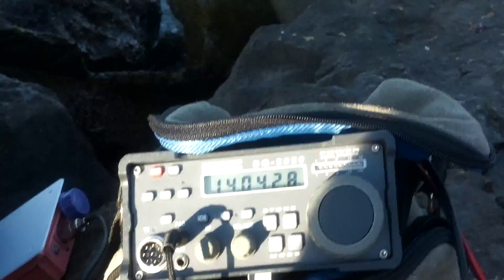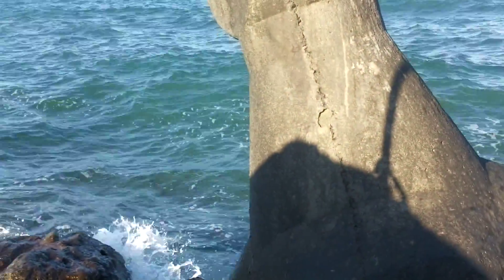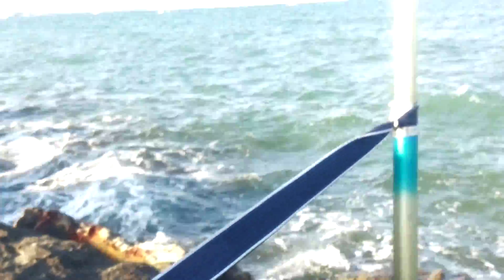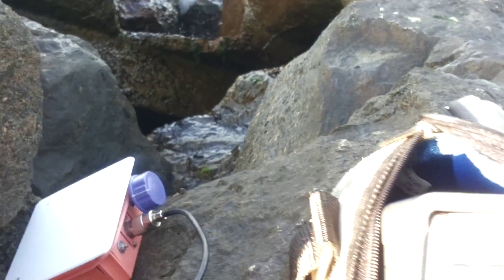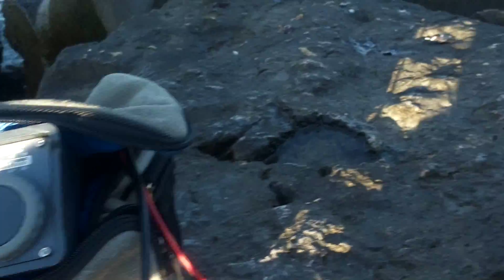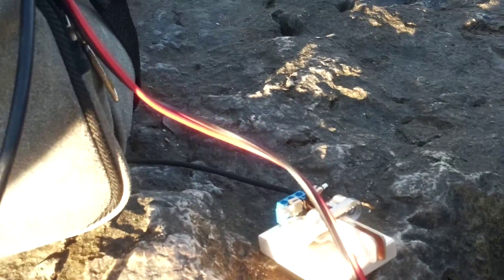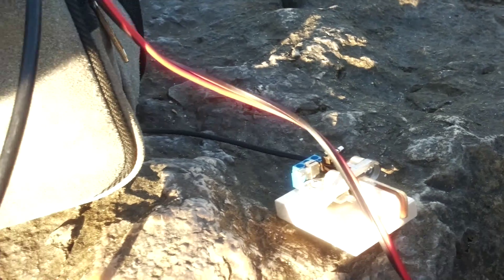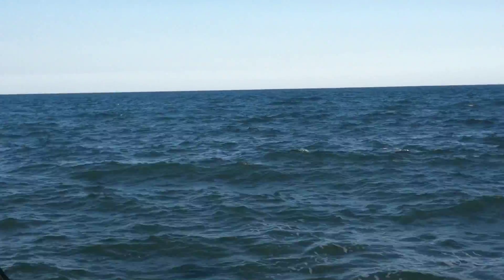Black sea portable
SG-2020, wire antenna and 12v battery. Yoff-164